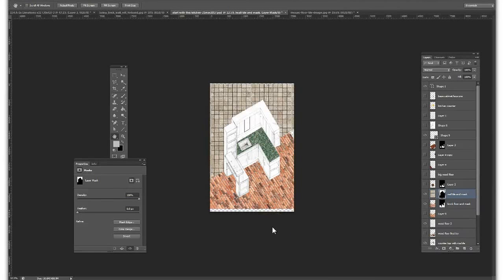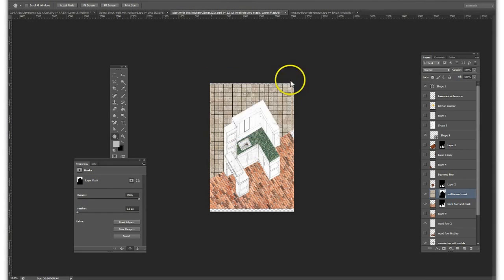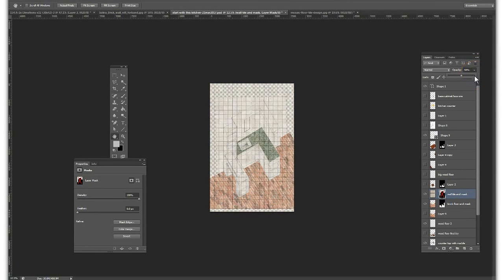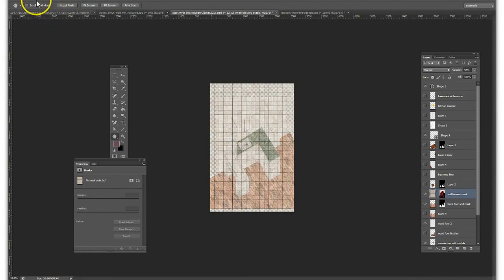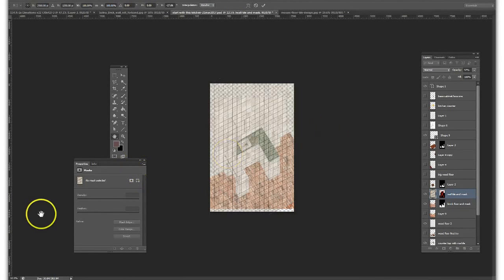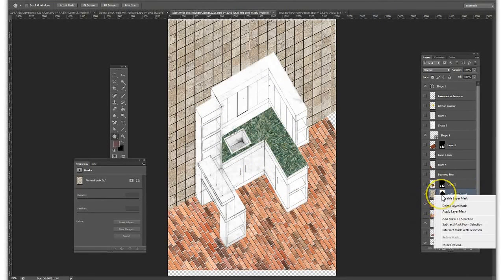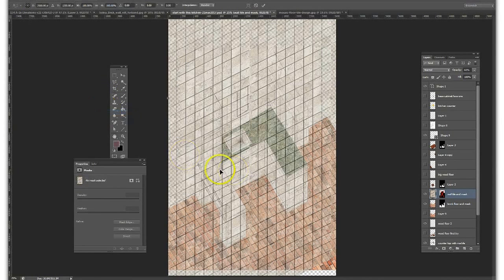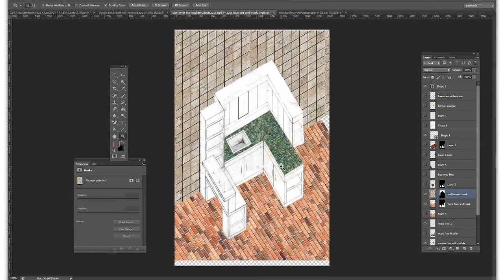photoshop lesson skew command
using the skew command to orient a texture with a directional pattern into a masked selection